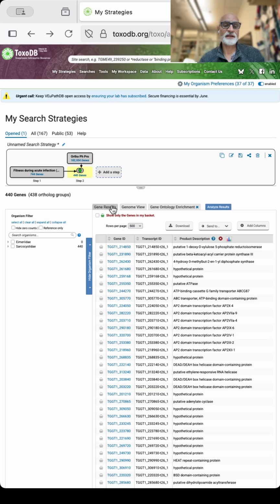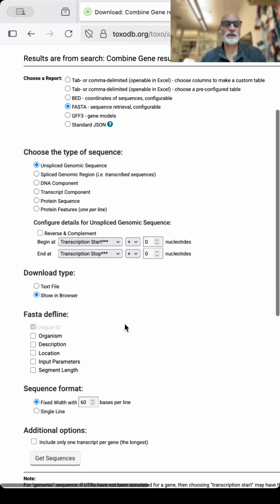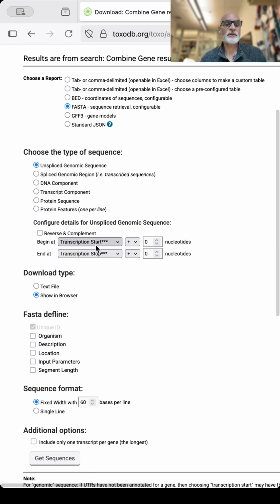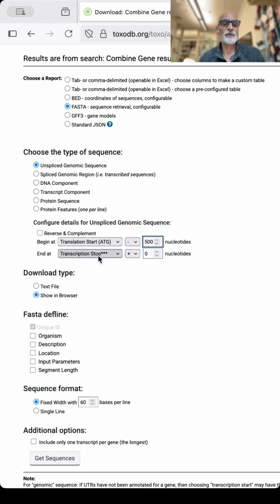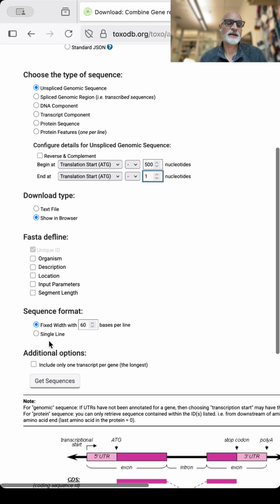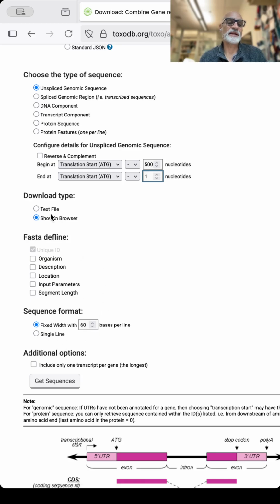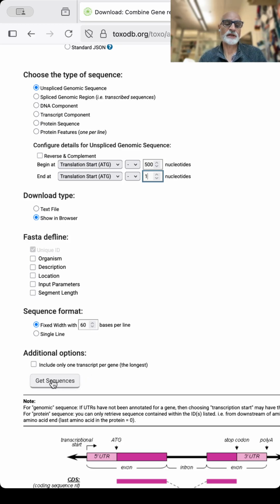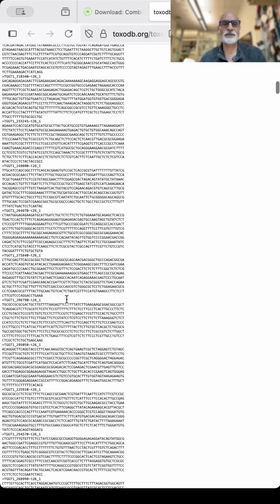Retrieve Upstream Sequence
This short shows you how to download the nucleotide sequence upstream of the translation start site. This is useful if you want to compare upstream regions of a number of genes to find common nucleotide elements like transcription factor binding sites, for example.